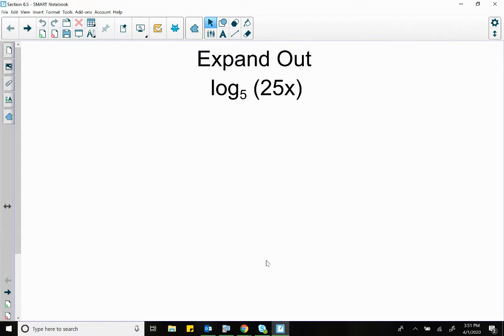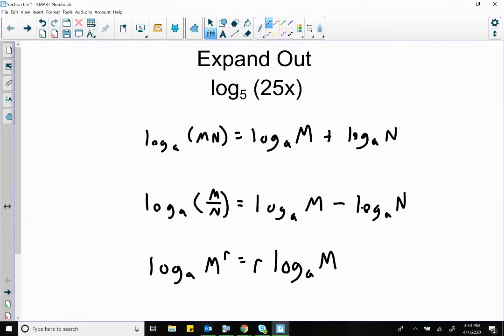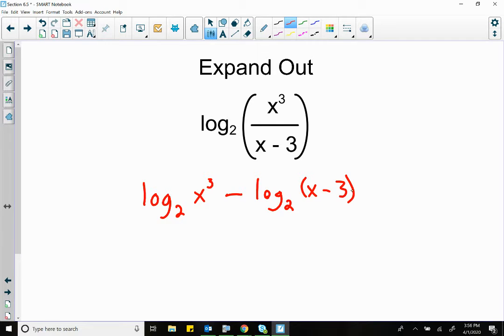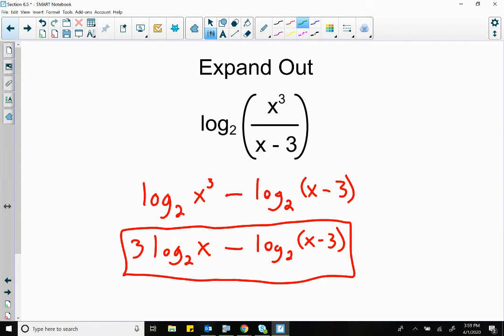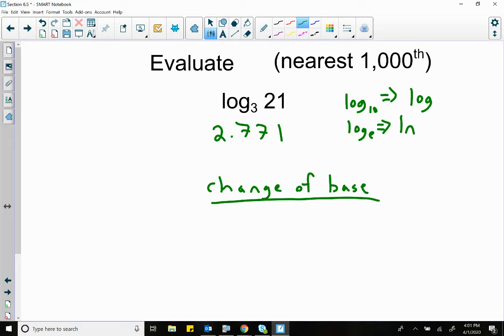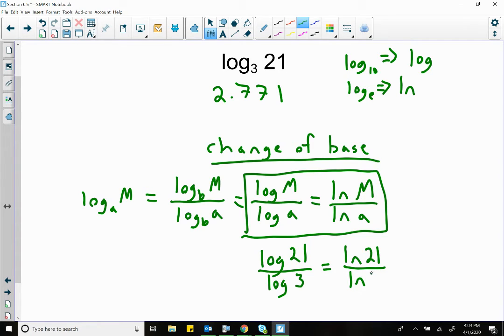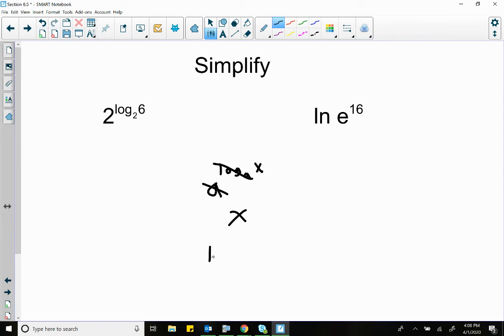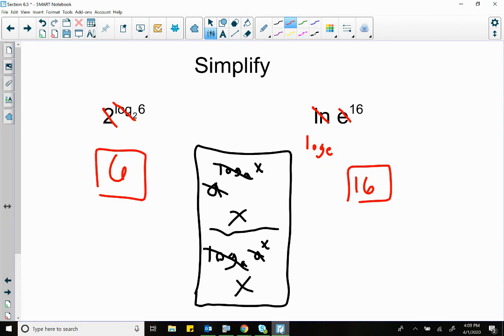MAC1105 - 6.5 Properties of Logarithms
This lecture video covers the concept of working with the properties of logarithms, writing logarithmic expressions as a single logarithm, and evaluating logarithms whose base is neither 10 nor "e".